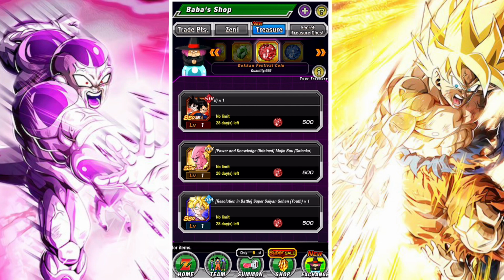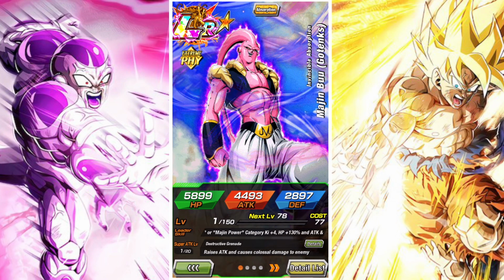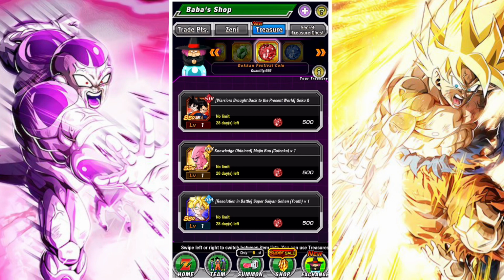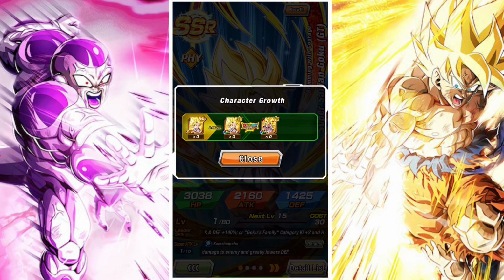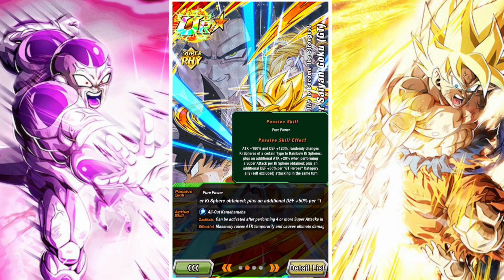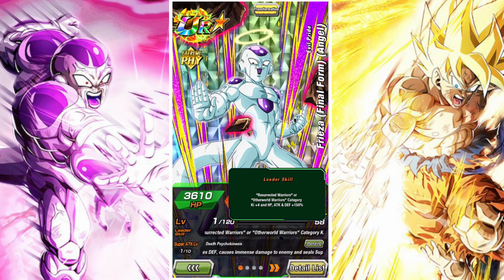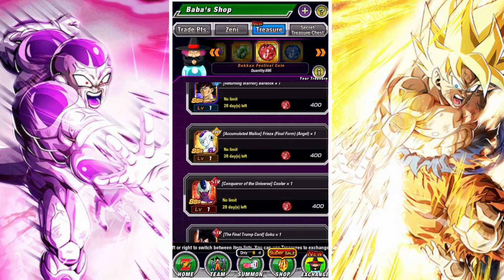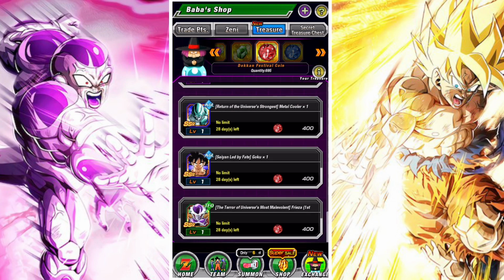WHO SHOULD I BUY WITH RED COINS: WORLDWIDE 350M DOWNLOAD CELEBRATION EDITION: DBZ DOKKAN BATTLE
In this video we take a look at the current DFE units you can purchase with red coins following the release of LR Frieza (Full Power) and LR Goku (Super Saiyan) in DBZ Dokkan global for the worldwide 350m download celebration,